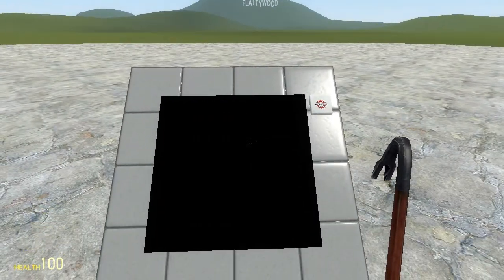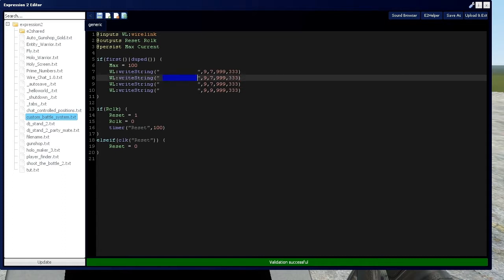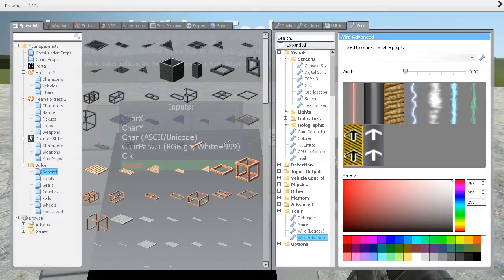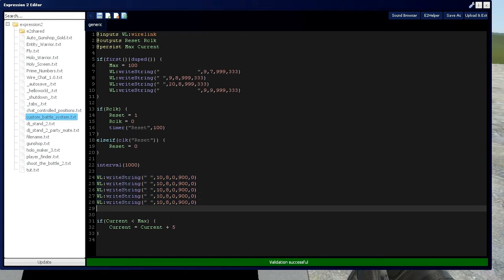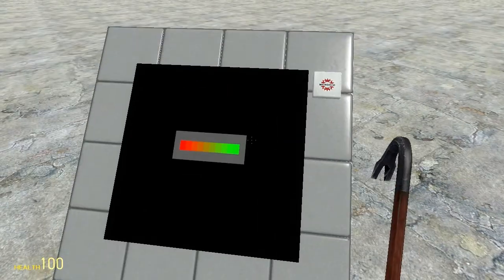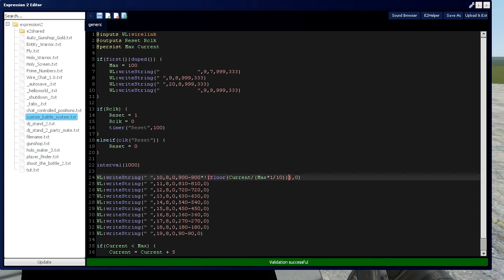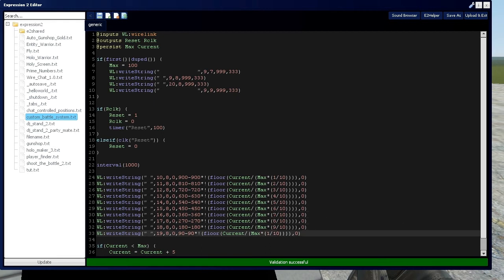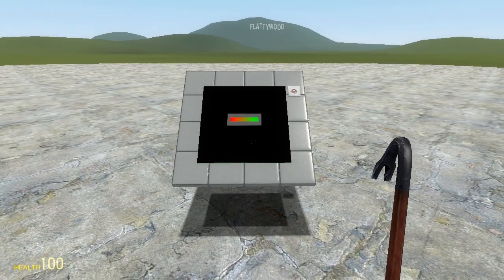[Gmod] How to Build Tutorial 3d: Console Screen - Loading Bar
In this video you will learn:
-How to make a loading bar/health bar
-Using interval as opposed to the reset function

Related Expression 2 Tutorials:
Tutorial 3: If, Else, and Elseif